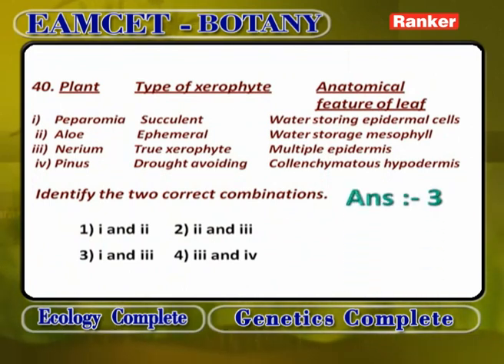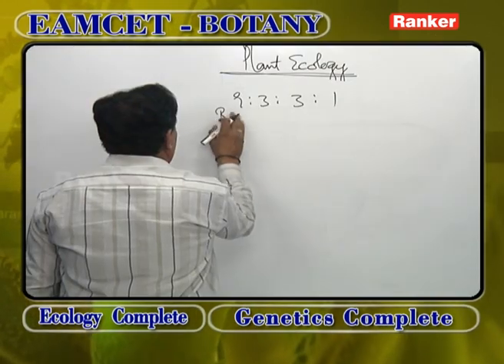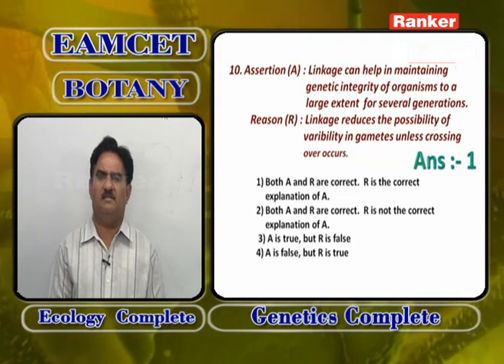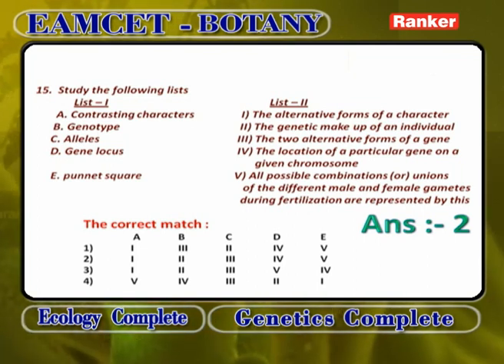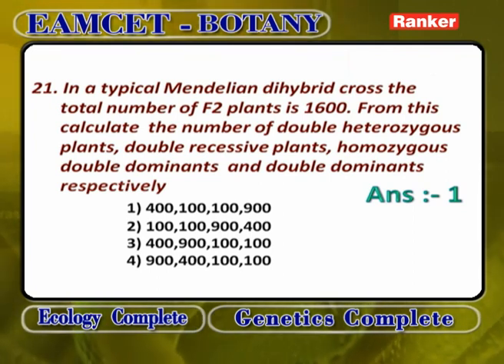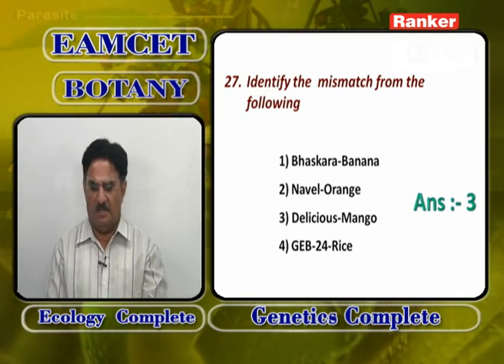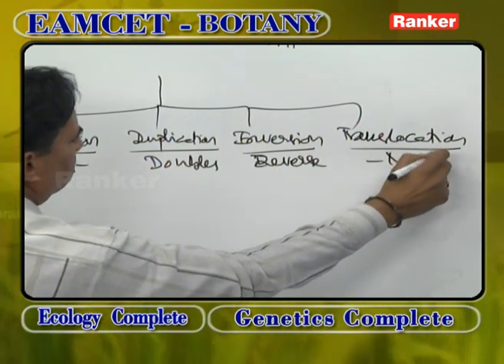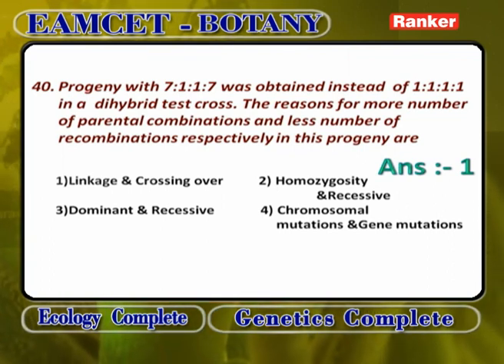EAMCET BOTANY CLASS PART 02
This lecture video primarily deals with Ecology Complete (Genetics Complete) for EAMCET Botany

AP EAPCET # Rankers Learning # NEET # JEE # TS EAMCET # Ecology Complete # Genetics Complete # EAMCET Botany